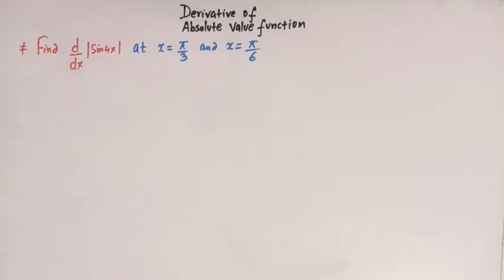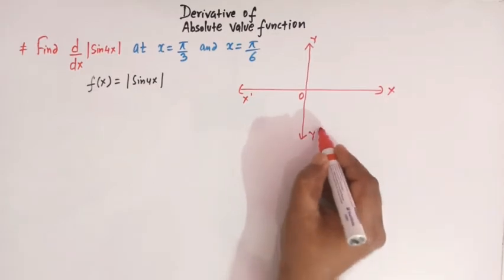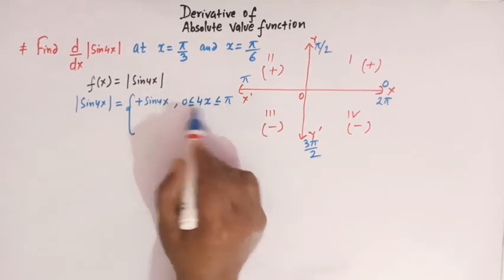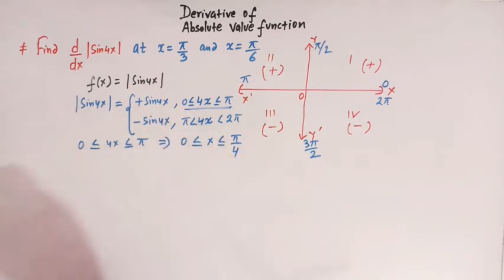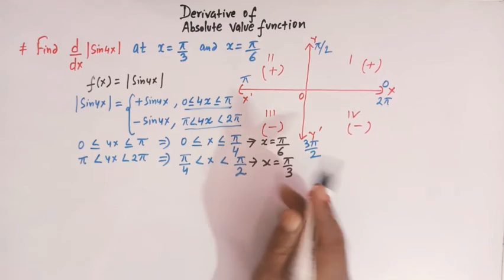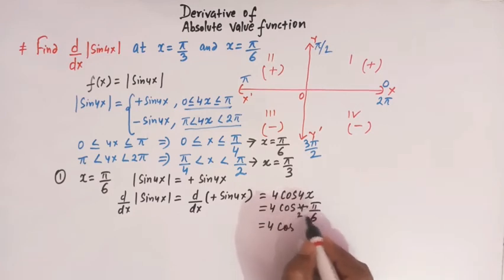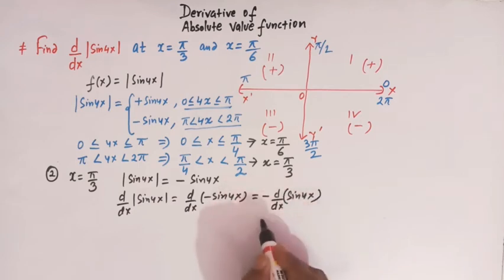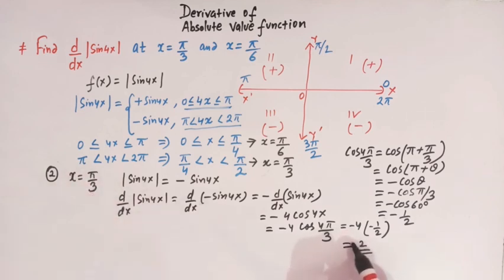Derivative of mod sin4x.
How to compute the Derivatives of mod functions.